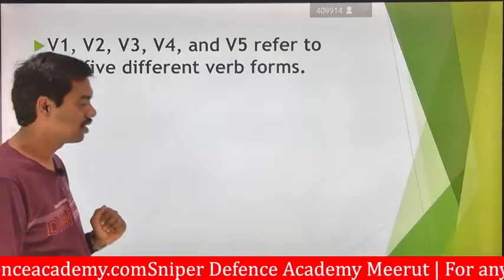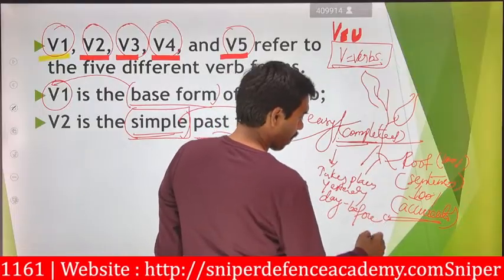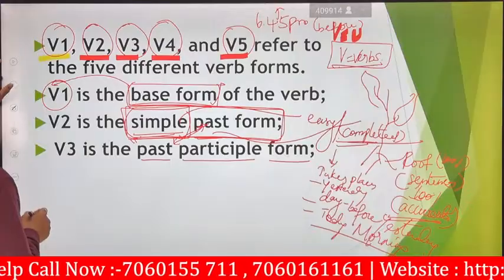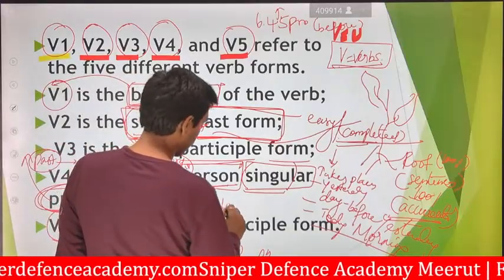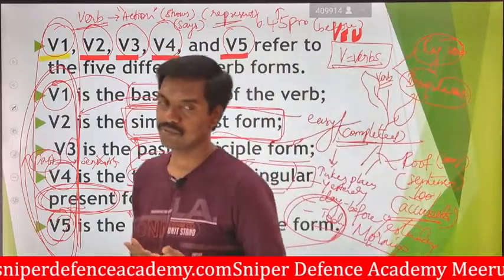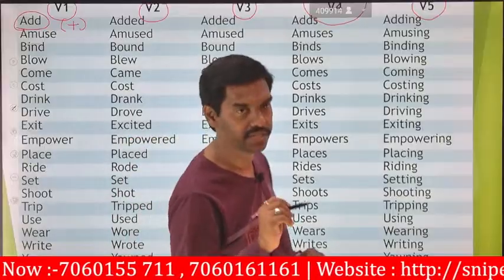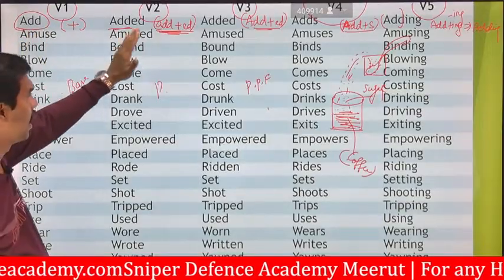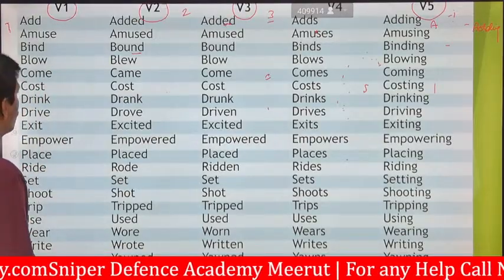ENGLISH | VERB | SENTENCE | CLASS - 5 | AISSEE, RMS, UP SAINIK, NAVODAYA | SDA - MEERUT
ENGLISH | VERB | SENTENCE | CLASS - 5 | AISSEE, RMS, UP SAINIK, NAVODAYA | SDA - MEERUT|reasoningbyrksir mathsbyvijaysir gkbydharmveersir Best RIMC, Military school, & Sainik school coaching online and offline| NDA| CDS🎯

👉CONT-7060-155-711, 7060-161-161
👉 HOSTEL FACILITY AVAILABLE|AC ROOMS|RO WATER|LIBRARY|SPORTS|INDOOR|OUTDOOR
👉SANDHYA UP SAINIK SCHOOL (CLASS 9TH) LUCKNOW
👉AADITYA UP SAINIK SCHOOL (CLASS 6TH) LUCKNOW
👉AADITYA KAUSHIK UP SAINIK SCHOOL (CLASS 9TH) GORAKHPUR
👉YUVRAJ CHAUDHARY|AIR-31|SAINIK SCHOOL JHANSI|2023
👉DEV CHAUHAN|SELECTED|UP SAINIK SCHOOL LUCKNOW|2023
👉BHAVYA MORAL|UP SAINIK SCHOOL|2023
👉ELESH CHAUHAN|AIR-502|SAINIK SCHOOL AMETHI|2023
👉SHAURYA|SELECTED|RIMC BANGLORE|2023
👉ADARSH|SAINIK SCHOOL AMRAVATI NAGAR|2023
Small batches to provide individual attention
Provision of regular, alternate, and weekend classes
Regular motivational sessions
Study and practice material prepared by specialists
Regular group discussion for interview skill development
Real-time environment for SSB interview preparation
👉MARATHON CLASSES|WEEKLY DOUBT SESSION|WEEKLY TEST
👉COUNSELLING SESSION
👉INDIA'S BEST COACHING FOR DEFENCE EXAM

current gk ke question
gk quiz
general knowledge quiz science
gk in hindi
gk test series
janral nolej question 2022